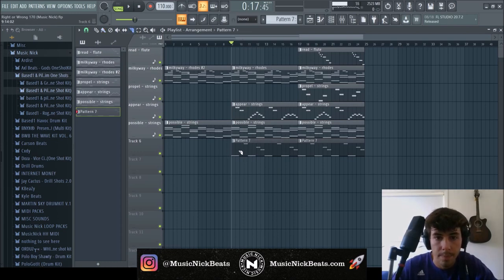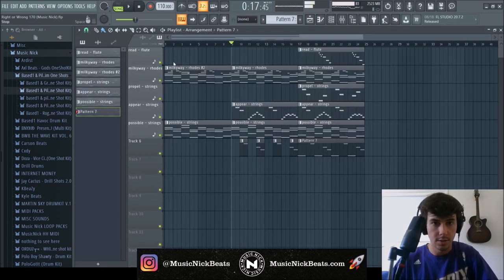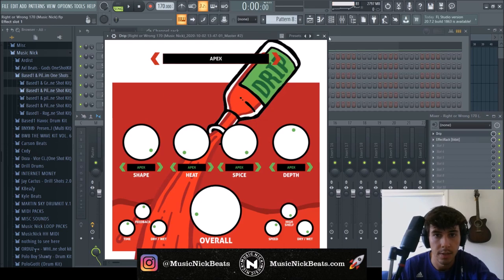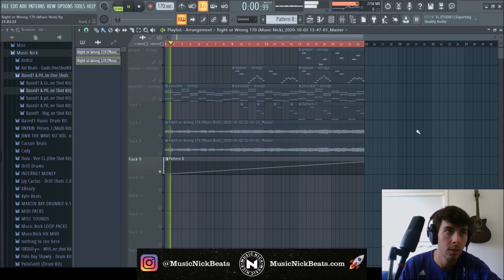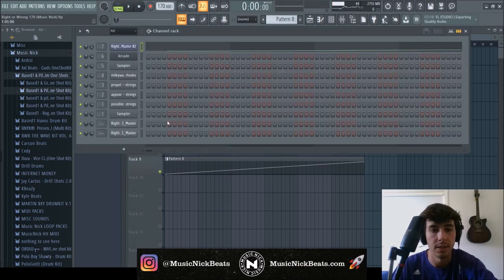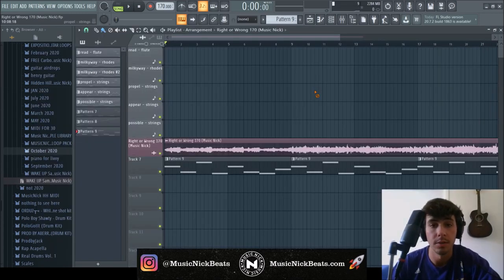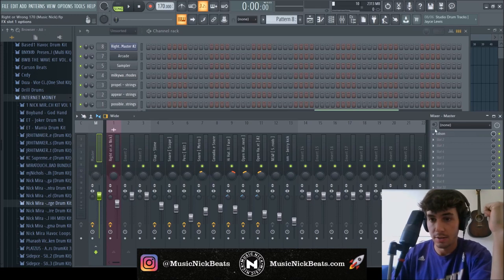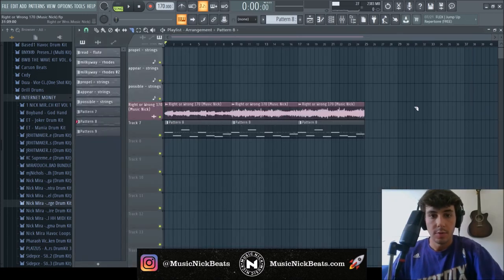HOW METRO BOOMIN MAKES BEATS FOR 21 SAVAGE AND DRAKE | Making a Beat for Savage Mode 2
MUSICNICKBEATS.com